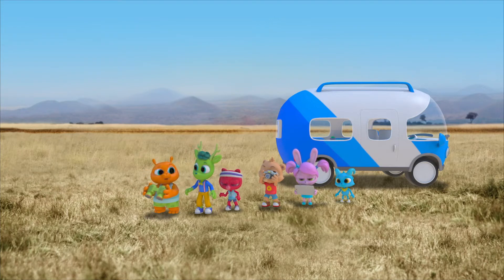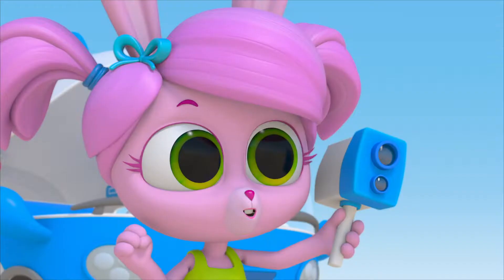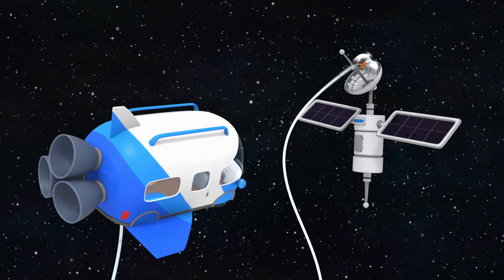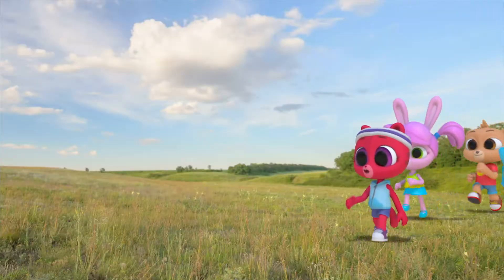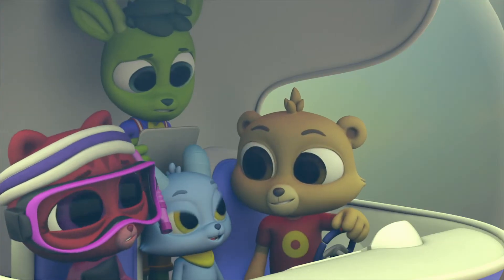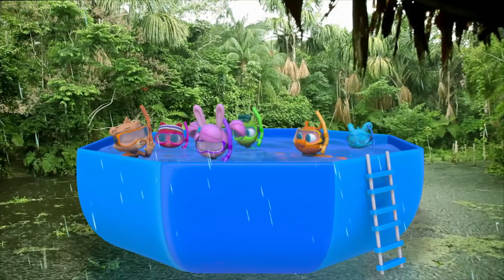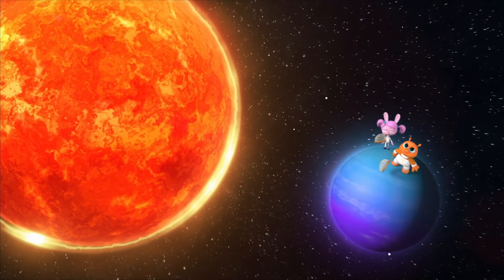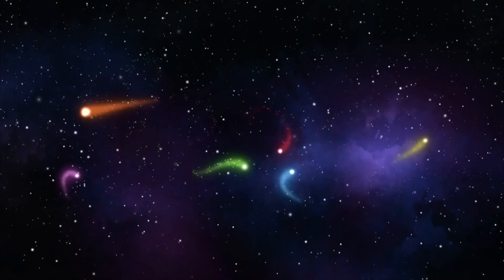Lily The Coach | Adventure Learning | MarcoPolo World School | Learn At Home